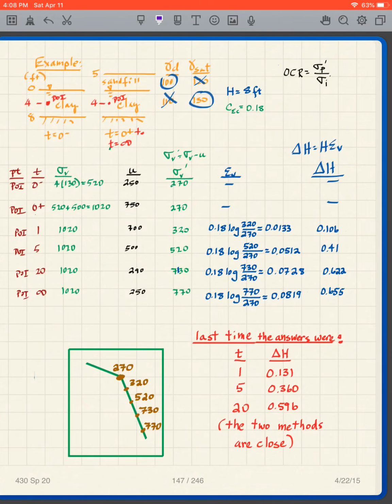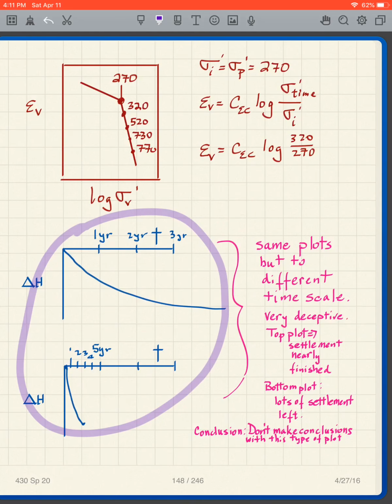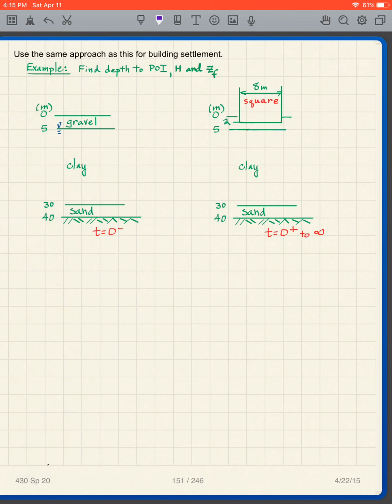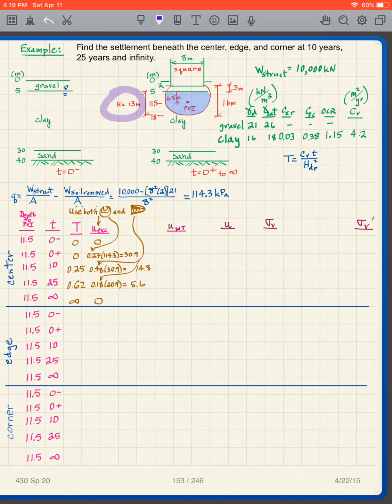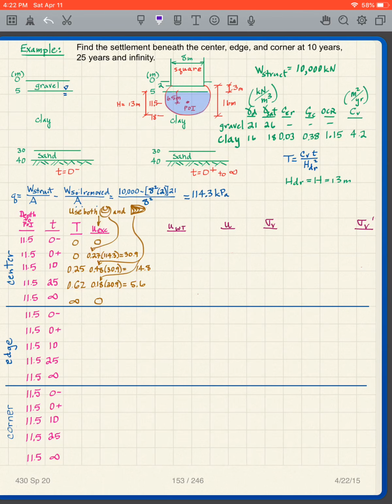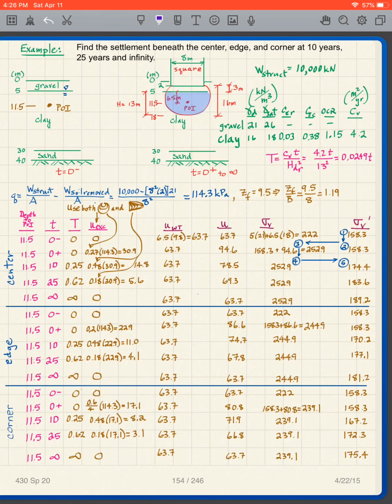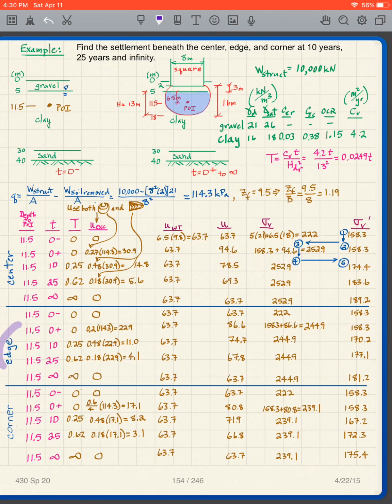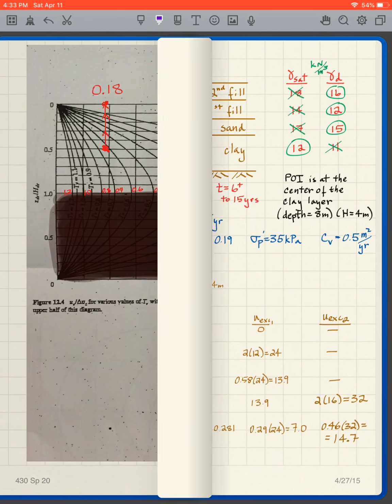430 4/11/20 4pm Lecture 24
Time rate of settlement for a structure